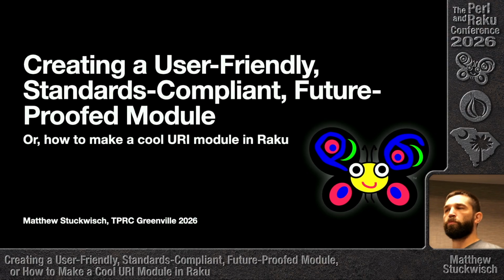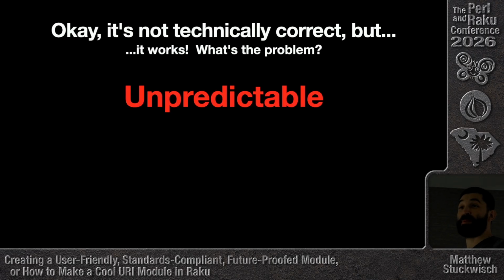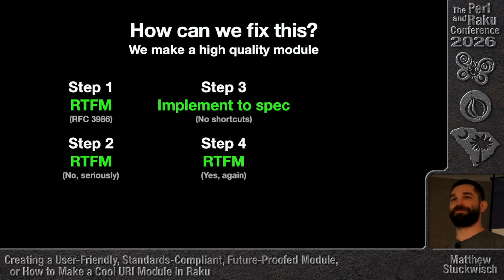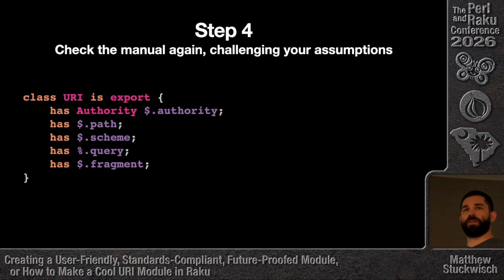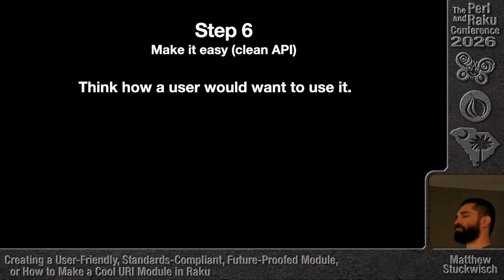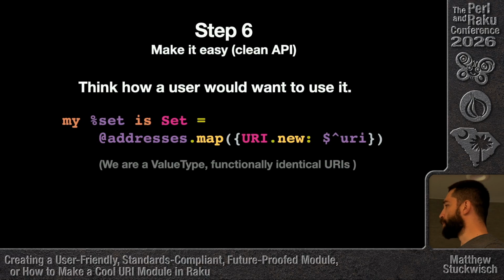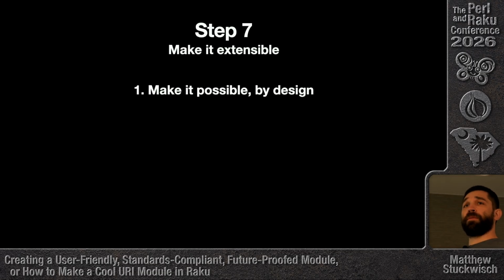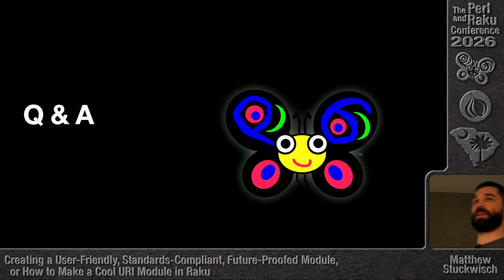How to Make a Cool URI Module in Raku ~ Matthew Stuckwisch ~ TPRC 2026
(( needs descripton :: not in talk list! ))